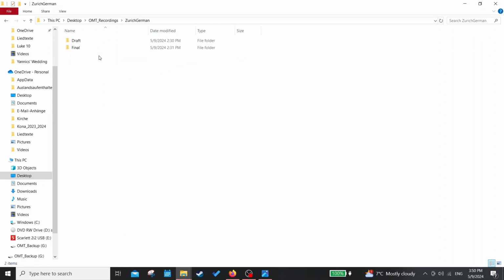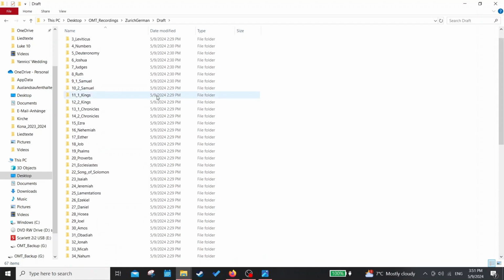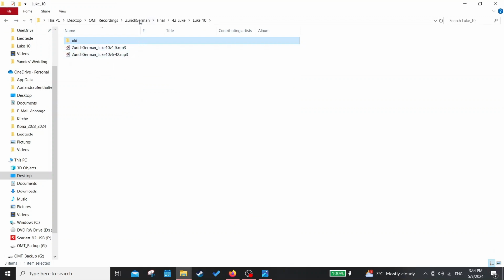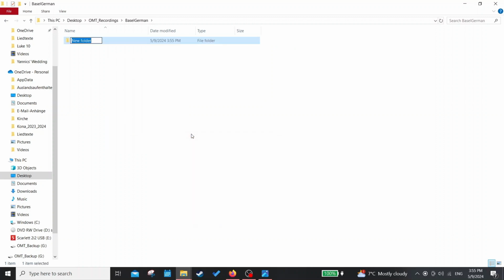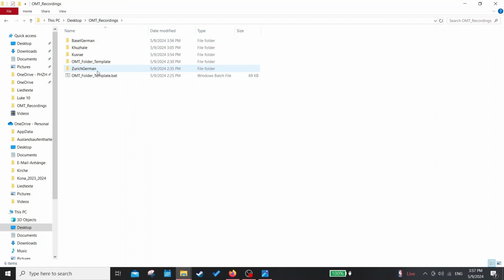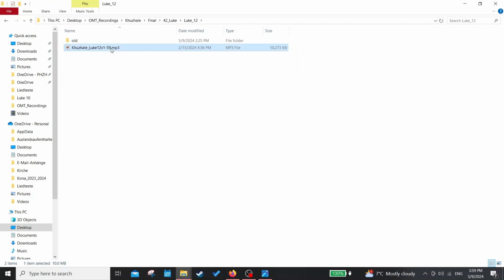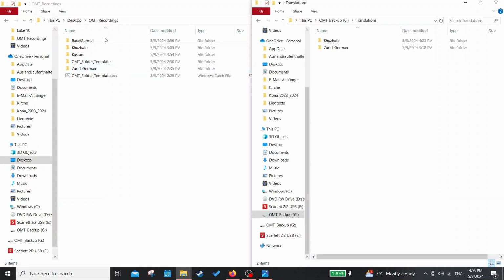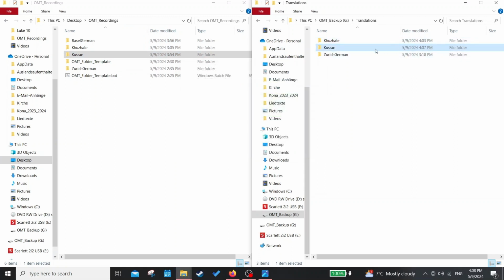9 CREATING FOLDERS AND ORGANIZING FILES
This video shows you how to create folders and organize your files for your OMT translation.

Find the folder structure as well as the .bat file for windows on this

This is the link for our pdfs and material for the video series:

Content:
00:00 Introduction
00:18 Folder overview
01:27 Folder with drafts
03:00 Folder with final edits
03:58 Creating the folder structure
06:54 Transfer final edits from draft to final folder
08:50 Create a back-up